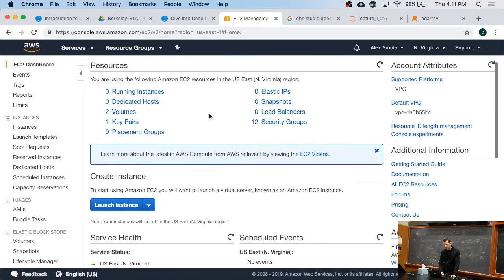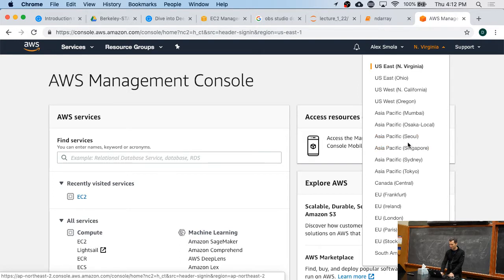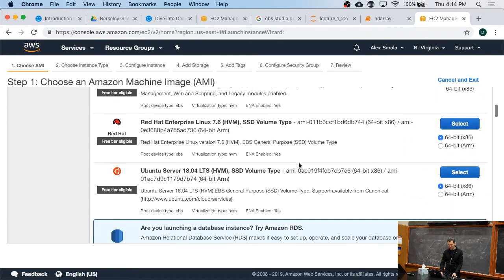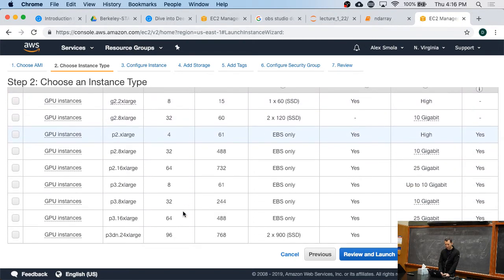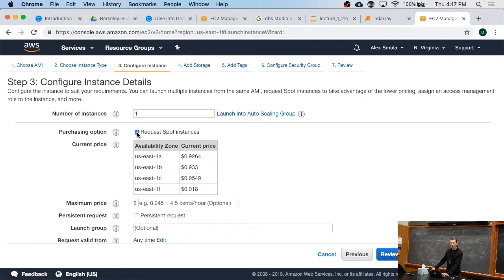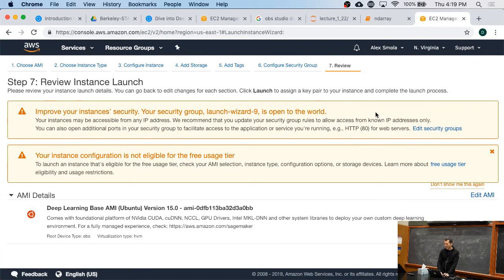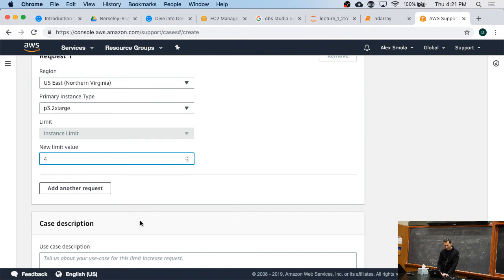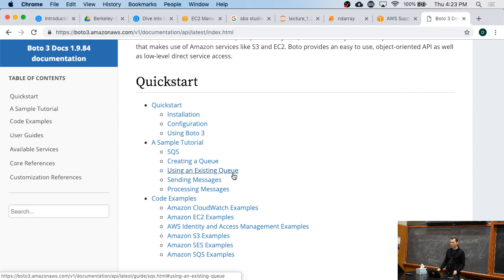L2/2 AWS EC2 Instances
Launch an EC2 instance